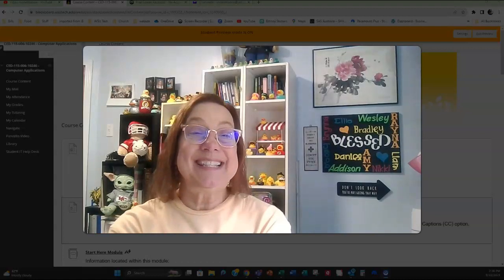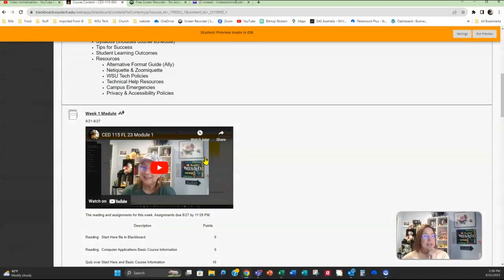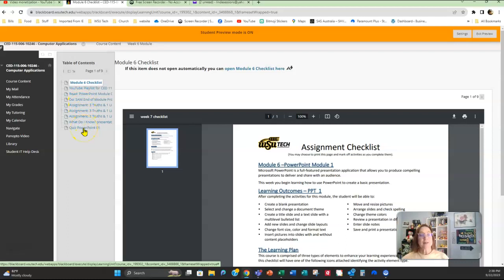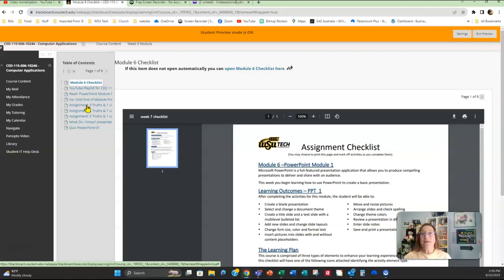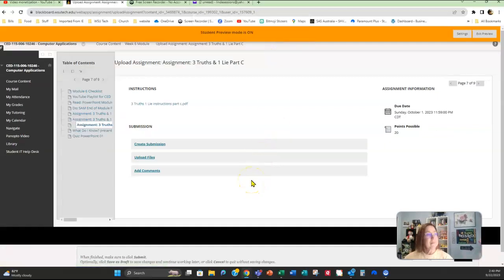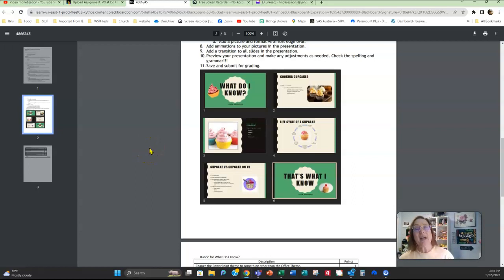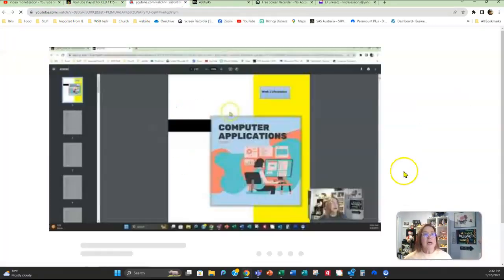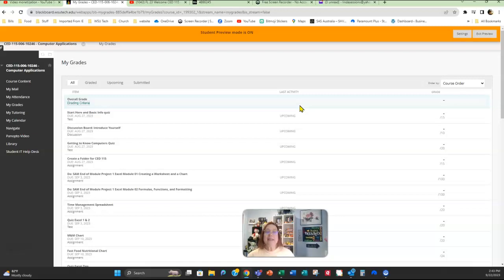CED 115 Week 6 Overview FL 23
Follow along as @4doxs1lab Linda Sessions provides an overview of Week 6 for CED 115.